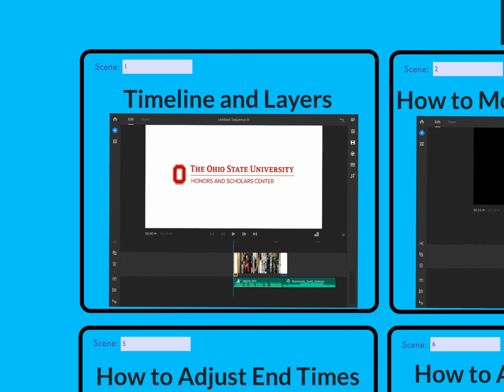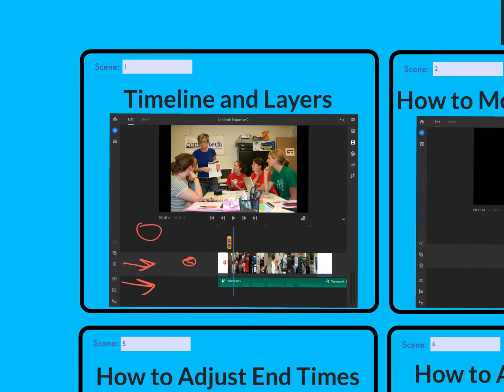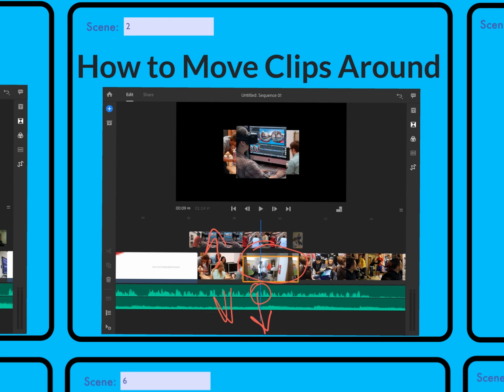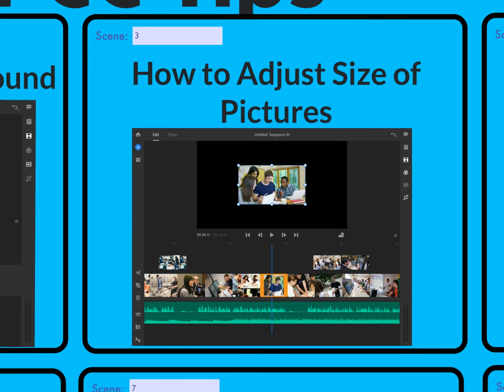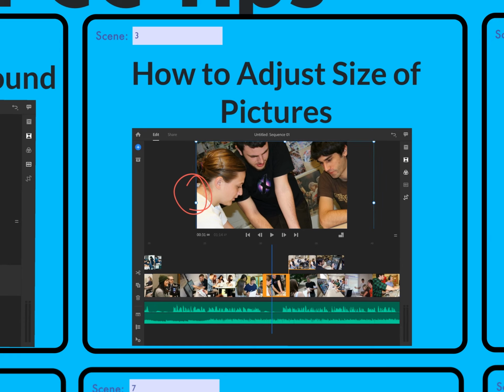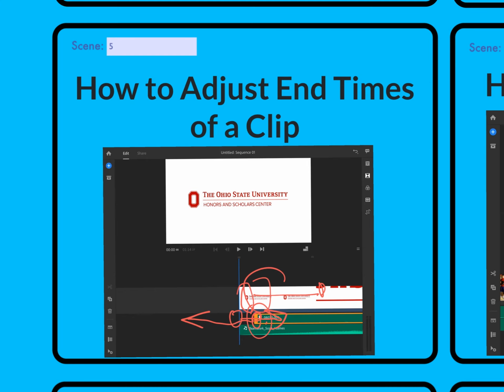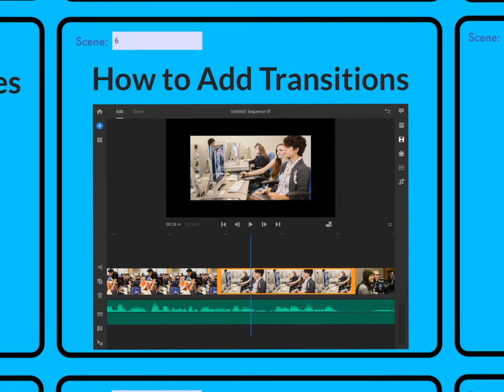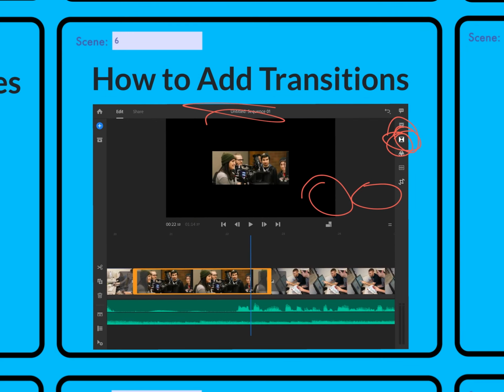6. Adobe Premiere Rush CC Tips I How to Create a Slideshow Video